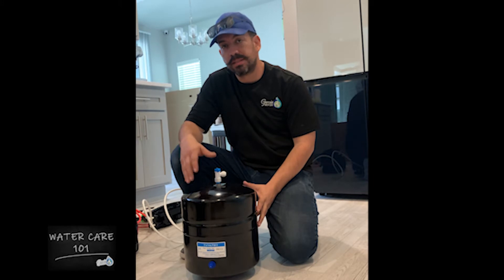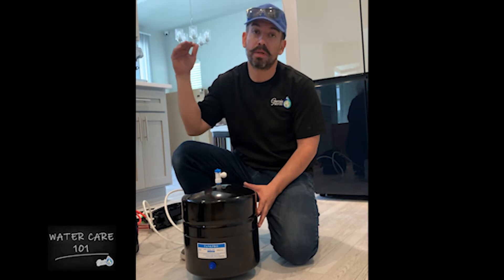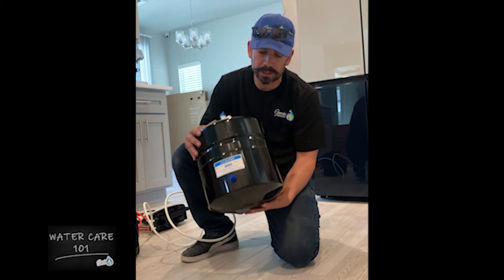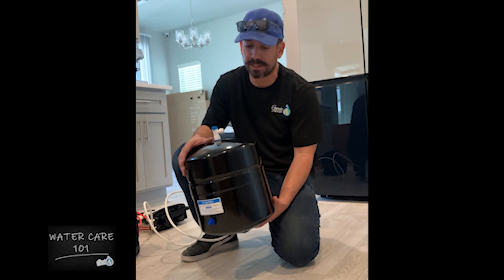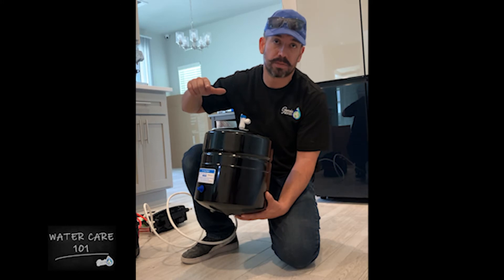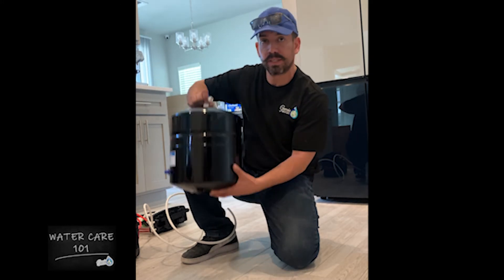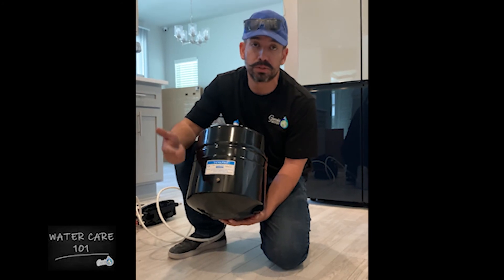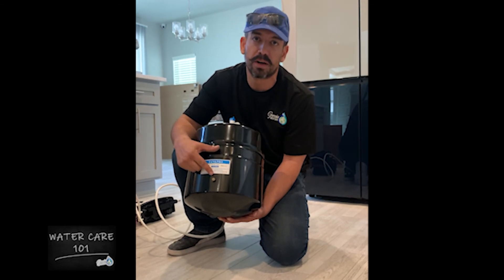Checking the PSI on a Reverse Osmosis Reservoir Tank.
If you have a reverse osmosis drinking system, there can be various issues that can arise.  In most cases, you will notice a drop in water pressure or water quantity when the system needs attention.
One troubleshooting step that many take incorrectly is pressurizing the Reverse Osmosis reservoir tank.  Here are a few tips when checking the pressure:
- Do not check the pressure or make any changes to the pressure when there is water in the reservoir tank.
- Remove all the water from the reservoir tank by turning off the incoming water (either turn off the cold-water feed or, if your RO system has a shut-off valve adaptor on your cold-water feed, turn off the valve feeding the RO system) and open the RO faucet until the water stops.
- If the tank is still heavy after you allowed all of the water to come out of the RO faucet, then you may have an issue with the internal bladder in the tank.  In this case, you will want to disconnect the reservoir tank from the drinking system and add pressure to the tank through the schrader valve until all the water comes out.
- Once all the water is out of the reservoir tank, check the pressure with a digital pressure gauge or a standard tire gauge.  The PSI should be set between 6-8.  Check the manufacturer guidelines to see what the specific PSI should be for your reservoir tank.
- Once you set the PSI to the correct level, it is recommended to check on the pressure again in the near future, anywhere from a few hours to a few days, to see if the PSI remains the same when the tank is empty.  If the PSI has lowered, then there is an issue with the internal bladder of the reservoir tank.

This is an important step to look at if your RO system is not working correctly.  Of course, always ensure to change out the filters at the correct time to ensure proper functionality. Check out the VIDEO LINK BELOW to see how the RO filters work and when they should be changed.